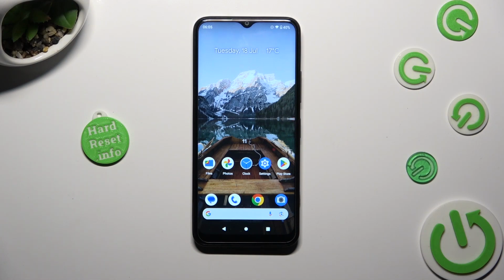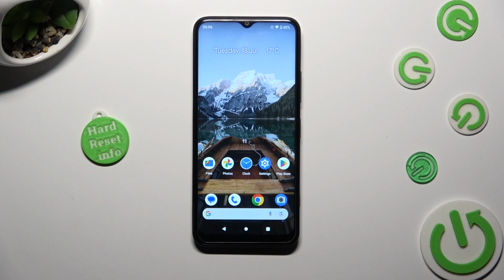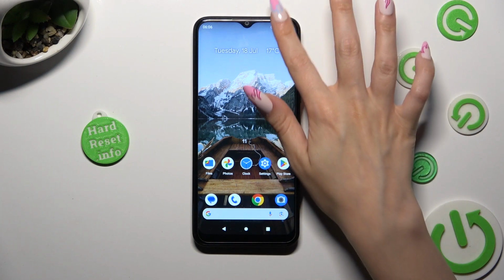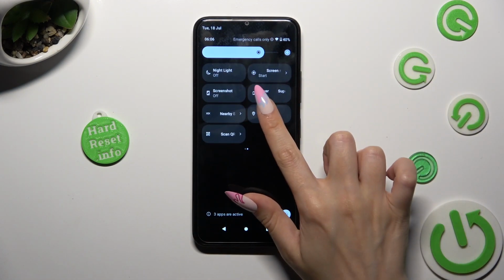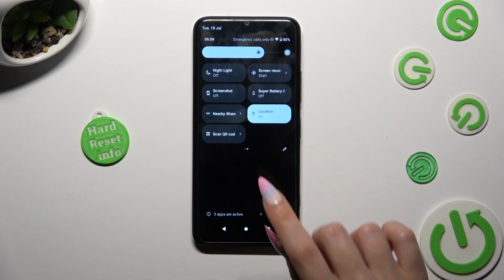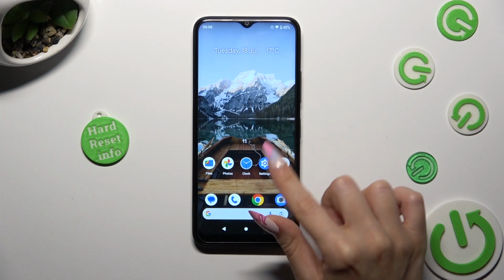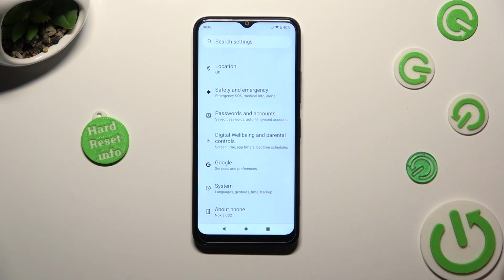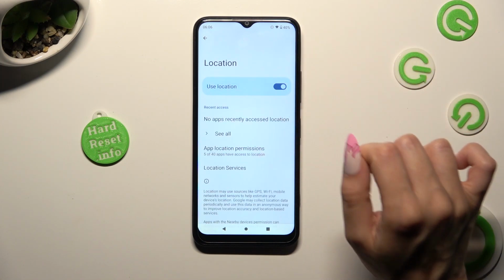How to Turn On & Off Location on Nokia C32?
In this tutorial video, you will learn how to enable and disable the location feature on your Nokia C32 smartphone. Discover how to control your device's location settings for improved privacy and convenience.

How to Activate Location Services on Nokia C32?
How to Enable GPS on Nokia C32?
How to Turn On Location Tracking on Nokia C32?
How to Switch On GPS Functionality on Nokia C32?